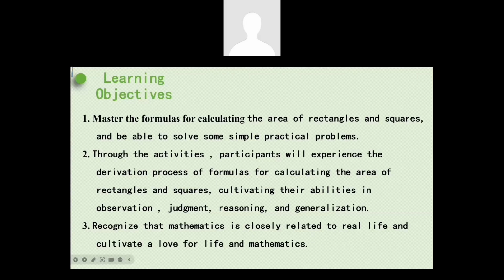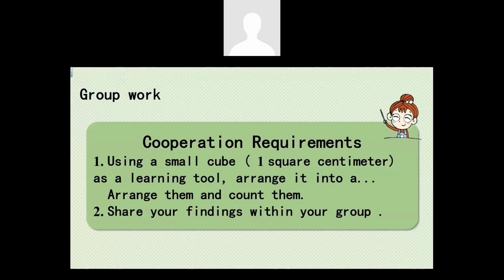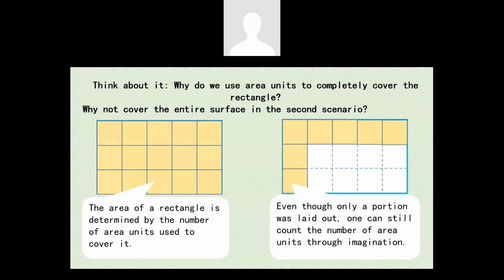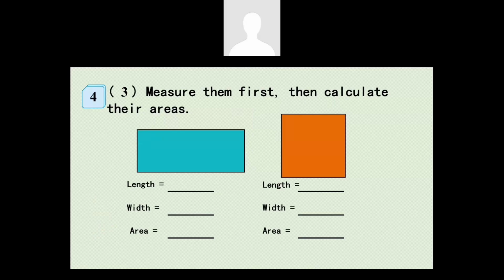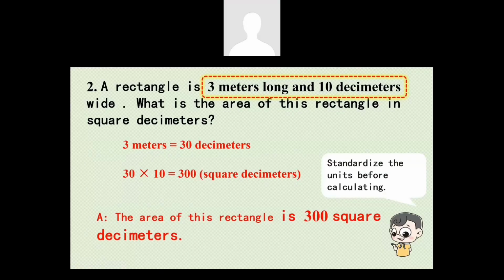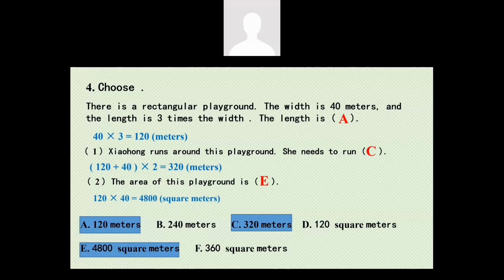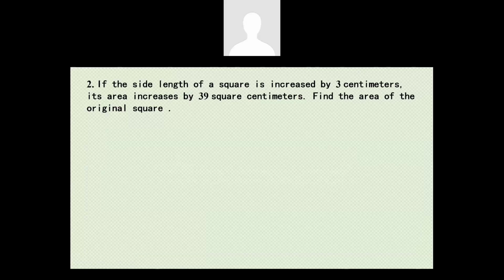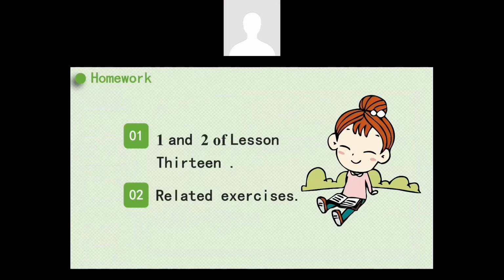Formulas for Calculating the Area ofRectangles and Squares